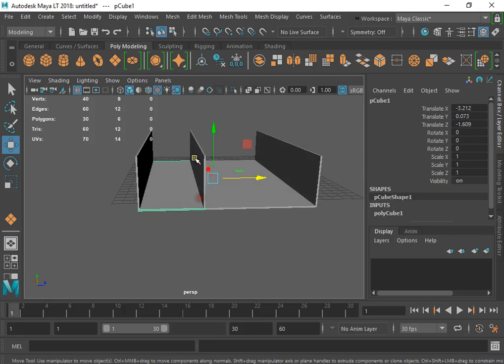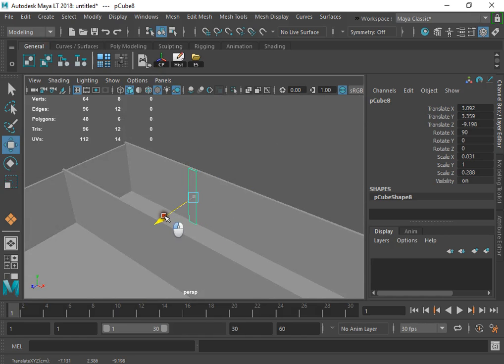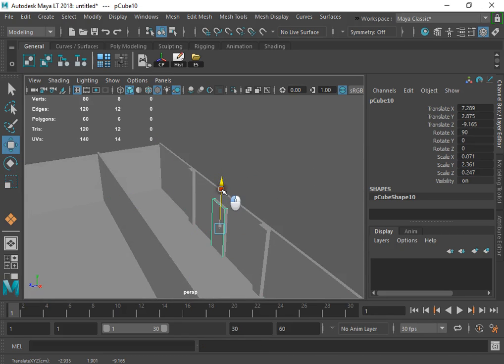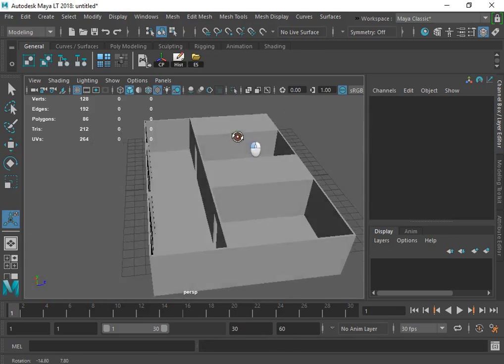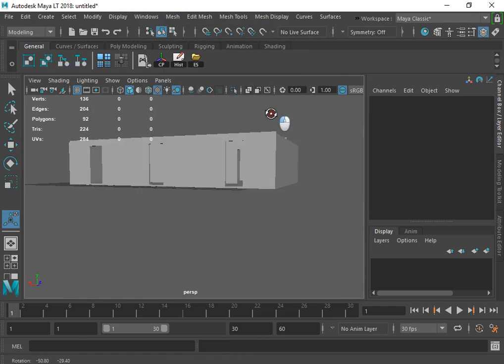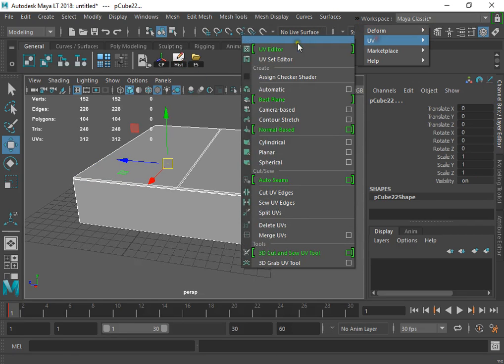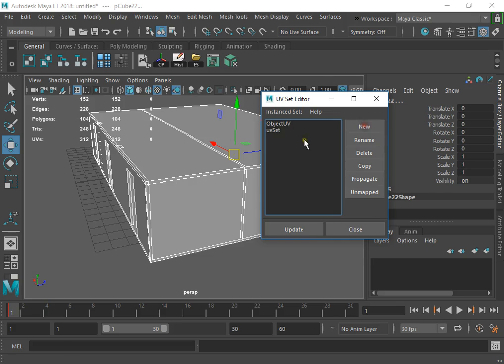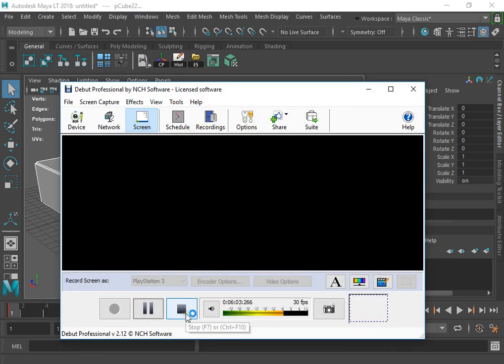ArchViz Lighting Tutorial Unity 2018 Part 1